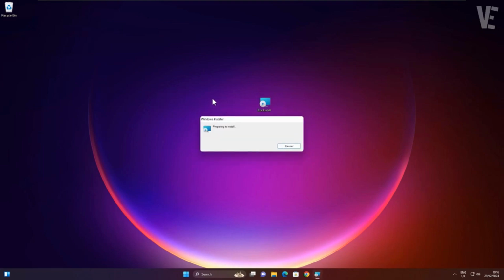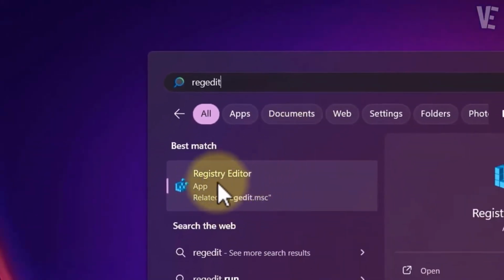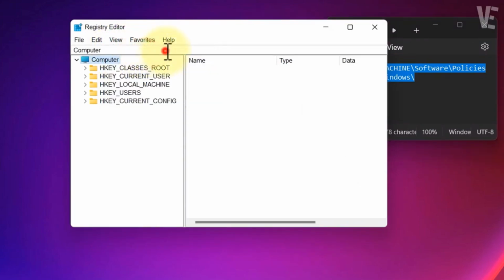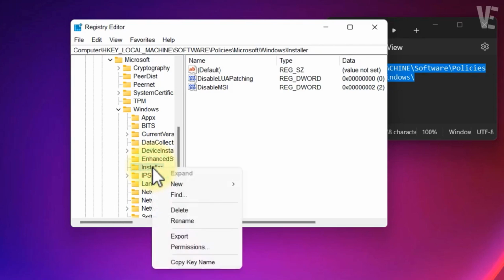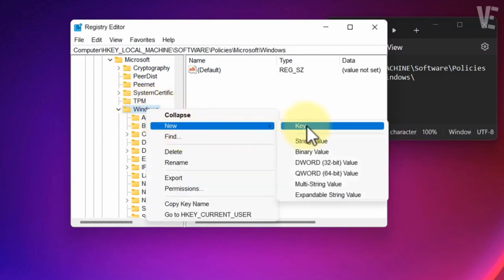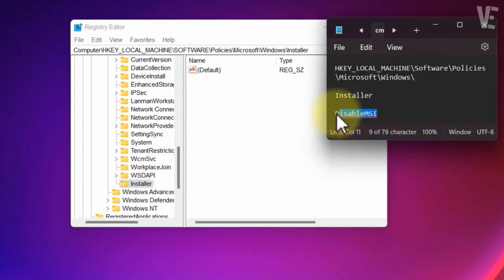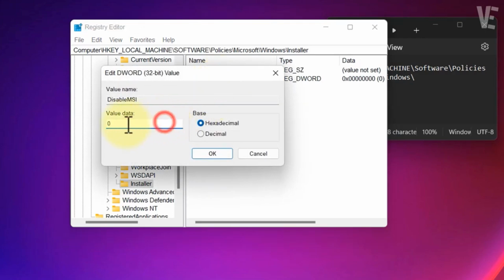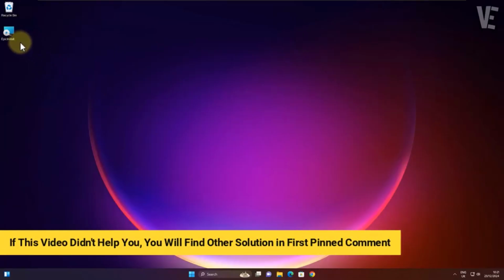THE SYSTEM ADMINISTRATOR HAS SET POLICIES TO PREVENT THIS INSTALLATION | QUICK SOLUTION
File path: HKEY_LOCAL_MACHINE\Software\Policies\Microsoft\Windows\

Installer

DisableMSI

Your support is greatly appreciated. Thank you so much, and have a fantastic day! 🌟